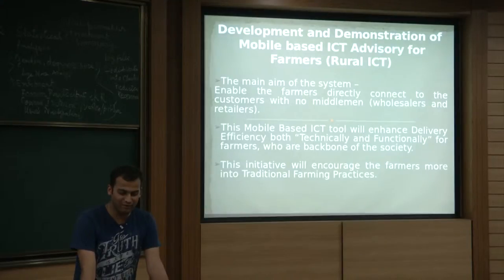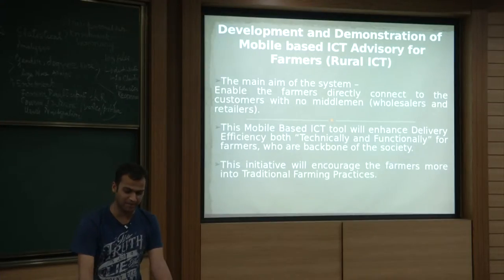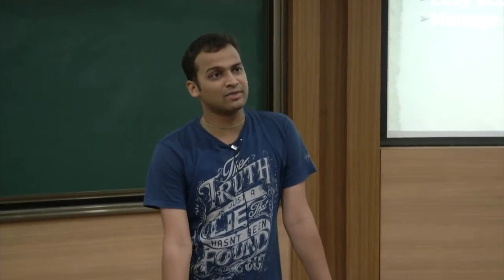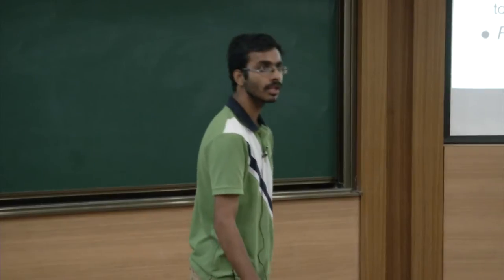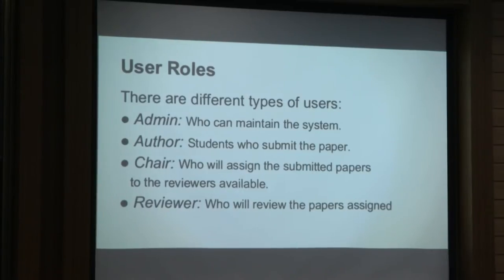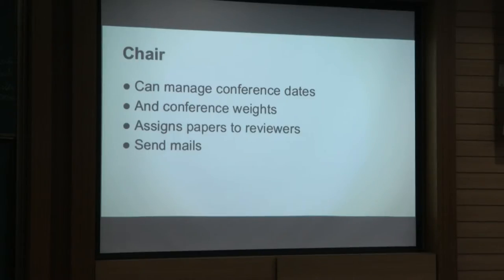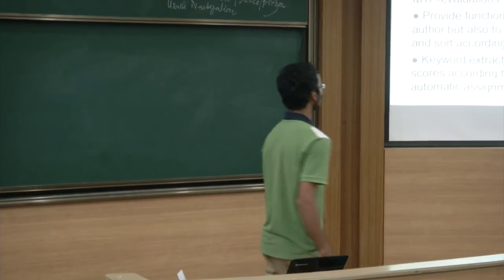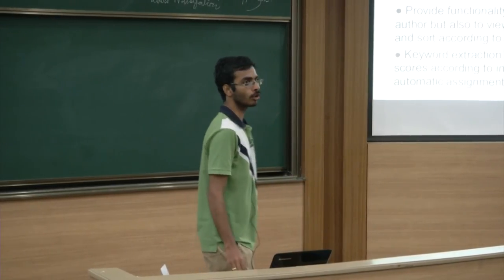DAY 1 Presentation 11